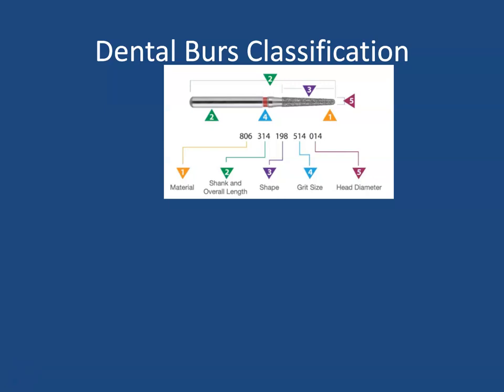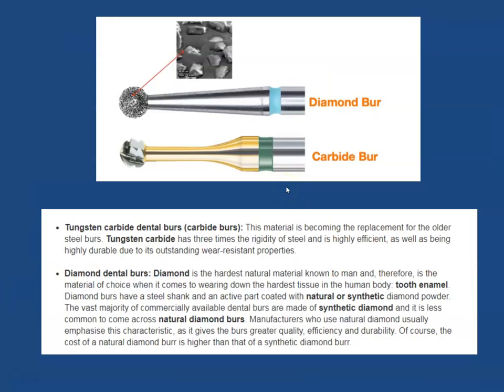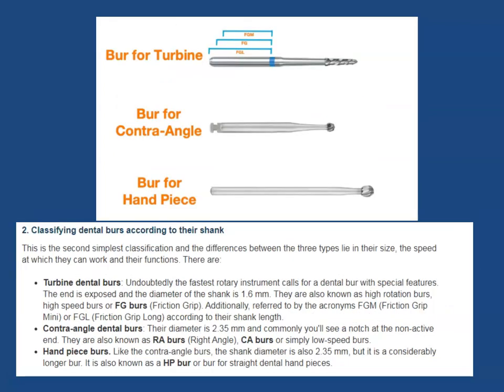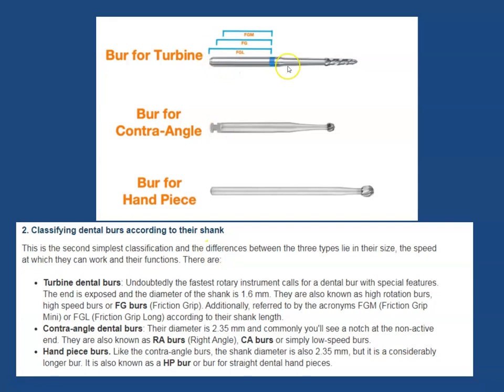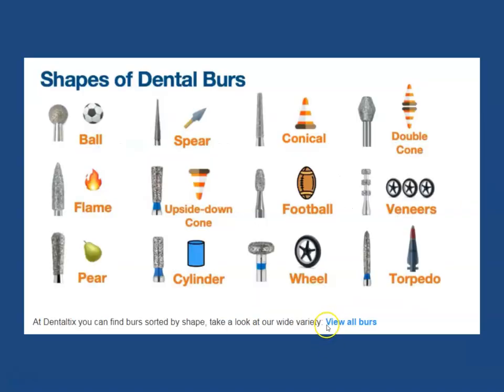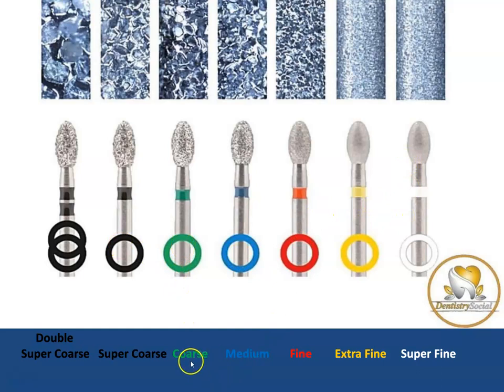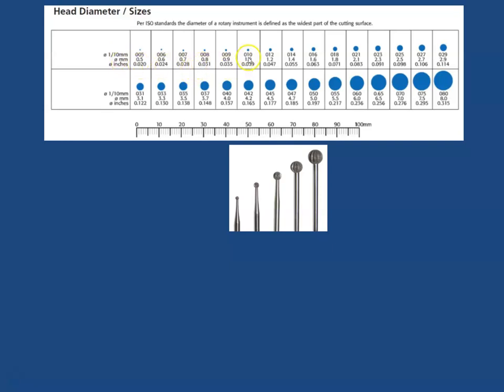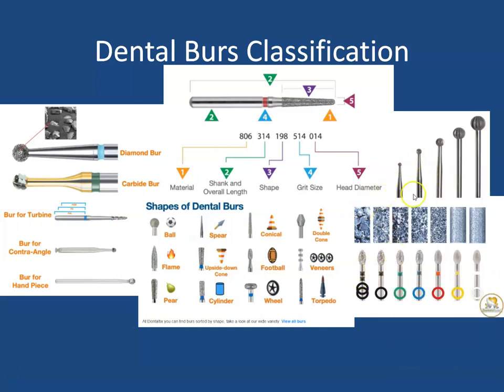Dental Burs Classifications